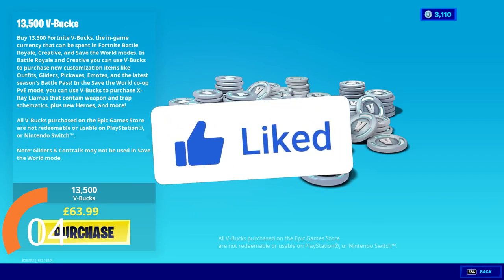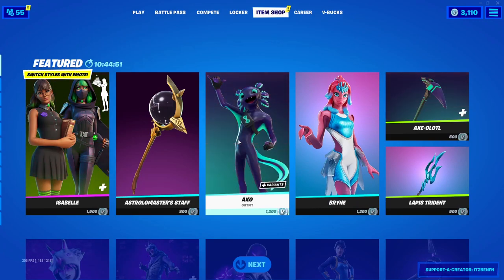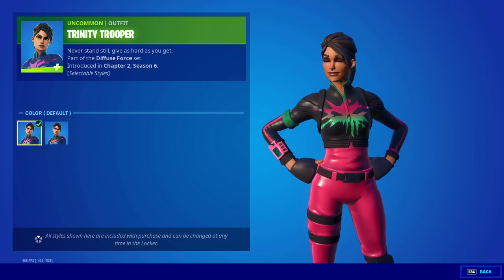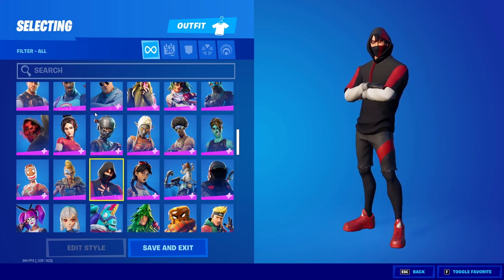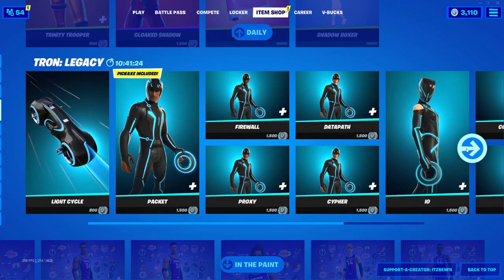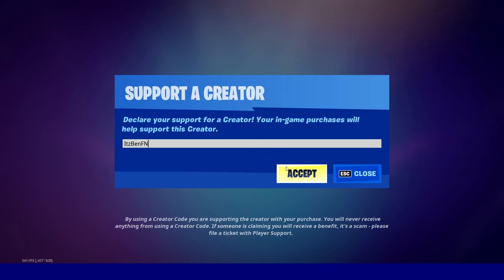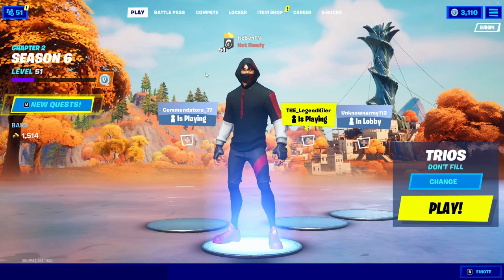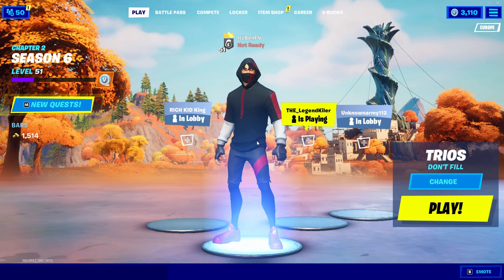How To Get NEW DIZZIE STARTER PACK in Fortnite!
What's up guys, in this video I show how to get the dizzie starter pack in Fortnite Battle Royale. This video shows you how to unlock the Dizzie Skin, Extra Round Backbling, Rebel Slice Pickaxe and works in 2021 on the PS4, PS5, Xbox Series X, Xbox One, PC, Nintendo Switch & Mobile Devices (iOS + Android) for Chapter 2 Season 6. Enjoy the New Chapter 2 Season 6 Rewards & Items! I unlocked the New Dizzie Starter Pack in Fortnite.

Fortnite Dizzie Starter Pack
New Leaked Starter Pack
Fortnite Leaked Dizzie Starter Pack
Dizzie Skin Preview

💙Support-A-Creator Code: ItzBenFN